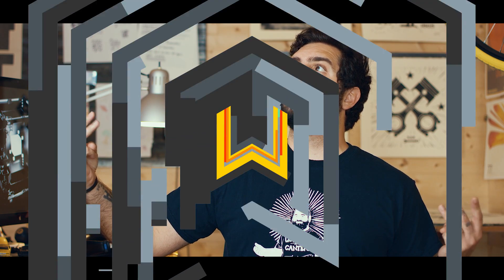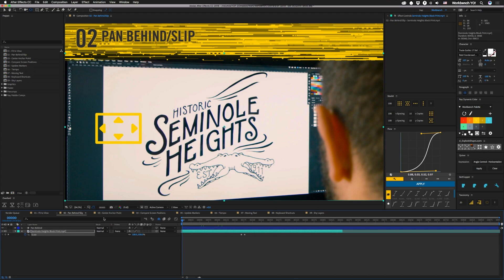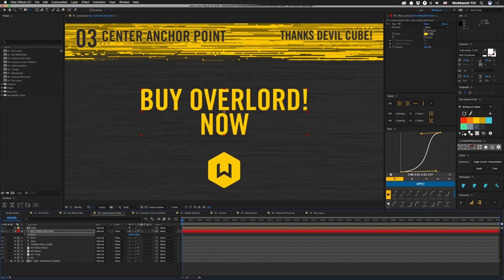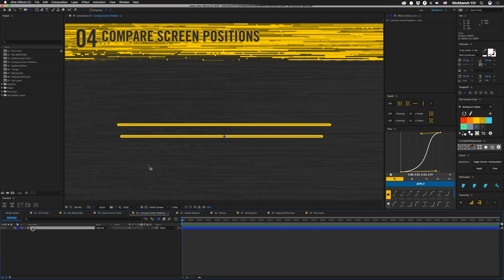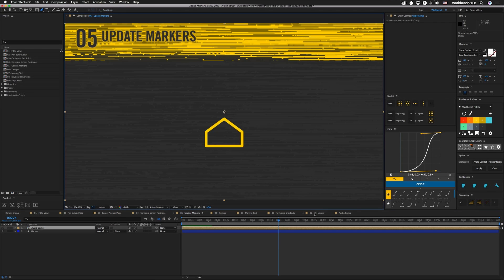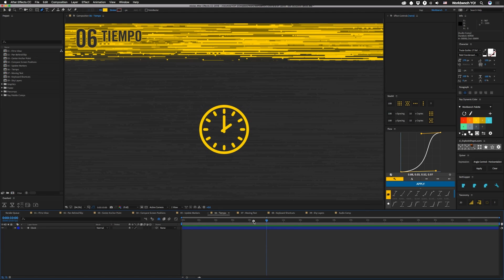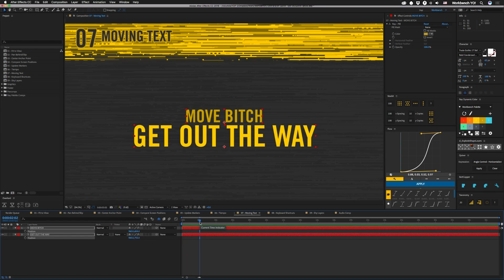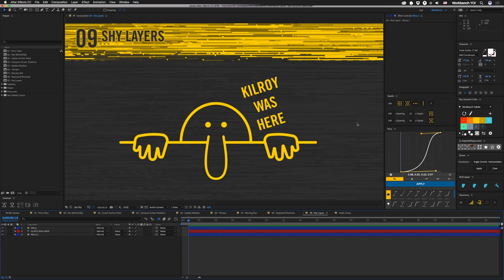Tutorial 94: Quick Tips 06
Improve your workflow with these quick After Effects tips

Here's another collection of Quick Tips for you guys. The time for each tip is as follows:

0:00 - Introduction
0:21 - Fit To View Shortcut
0:31 - Slip Tool
1:02 - Center Anchor Point
2:02 - Compare Screen Positions
2:50 - Update Markers
3:54 - Time Entry Shortcut
4:26 - Moving Text
4:58 - Modifiable Keyboard Shortcuts
5:10 - Shy Layer UI

And that's it. I hope some of these help speed up your workflow! Also go grab Overlord from Battle Axe And check out John Colombo and Devil Cube Thanks dudes!